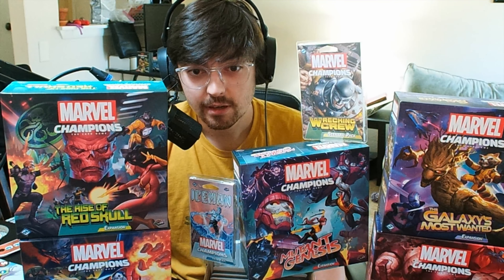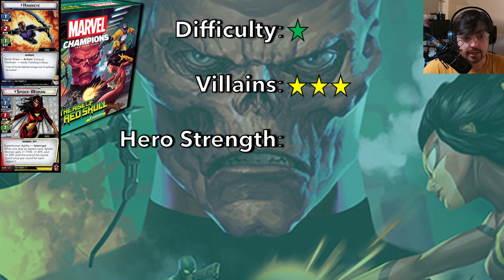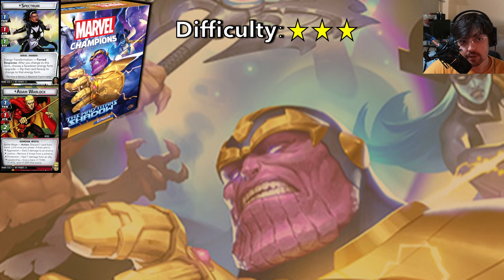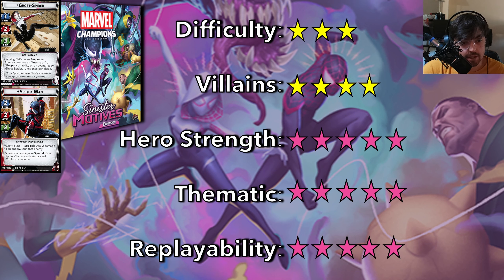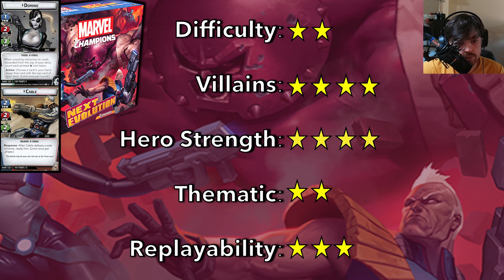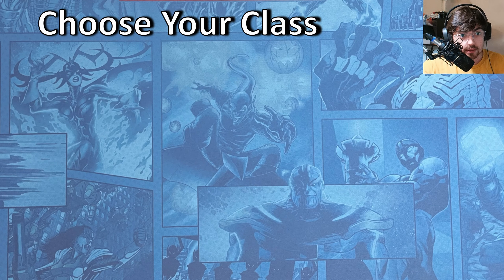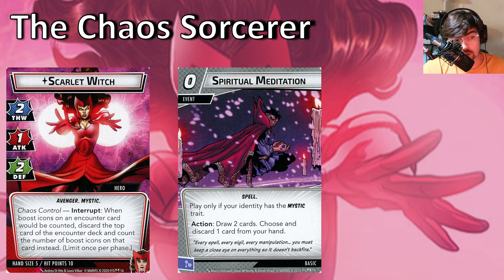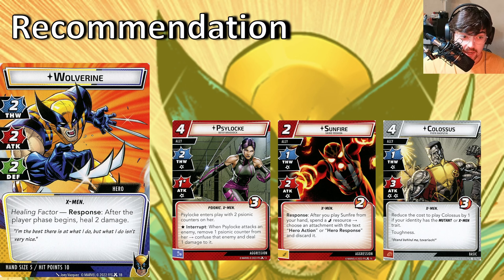Buyers Guide Complete 2024 - Marvel Champions - Age of Apocalypse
00:00 – Intro
00:35 – Purchase Options
05:27 – Campaign Boxes
33:52 – What to get first
35:27 – Choose Your Class
36:05 – MCU
47:21 – Mutants
52:56 – Web Warriors
58:48 – The Tinkerer
1:08:58 - Outro

Boxes:
Core Box
Rise of Red Skull
Galaxy’s Most Wanted
Sinister Motives
Mad Titans Shadow
Mutant Genesis
NeXt Evolution
Age of Apocalypse
Packs:

Deck Lists:
Web-Warrior Fanatic: Weaving Threads